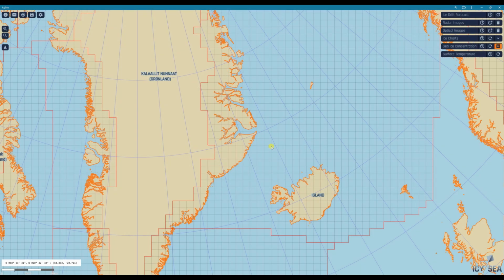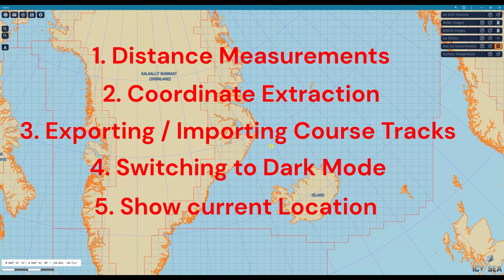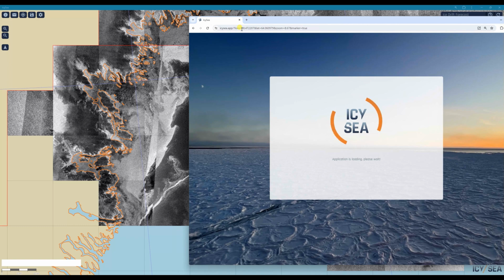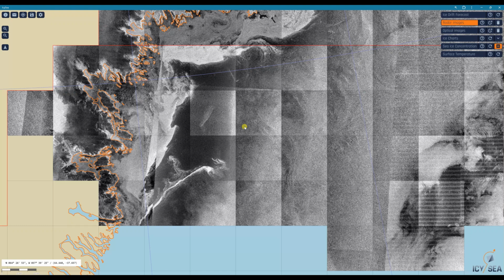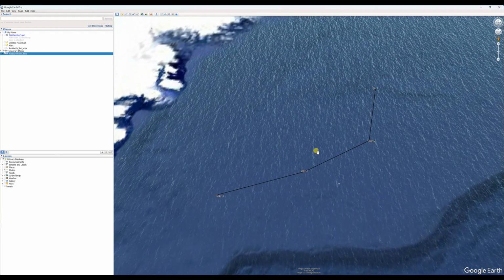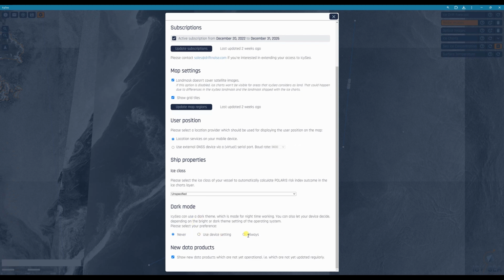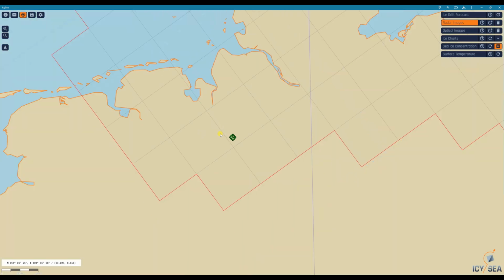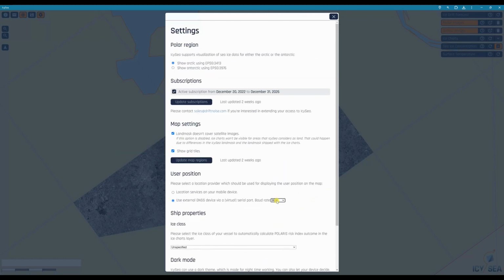IcySea Tutorial 3: Working with the Map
This tutorial explains more map features such as
- Measure distances
- Extract coordinates
- Import and export course tracks
- Using the dark mode